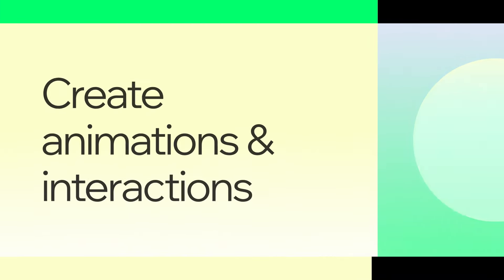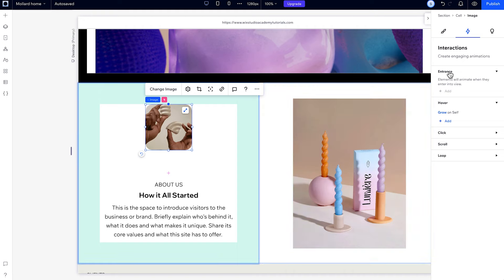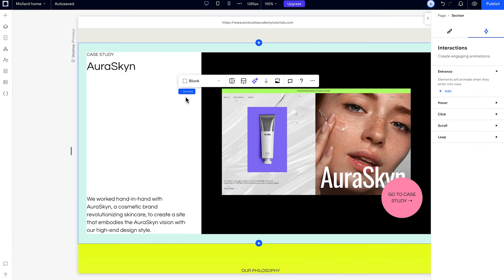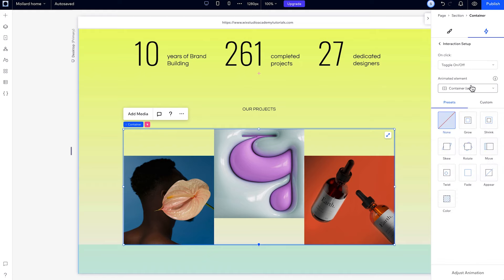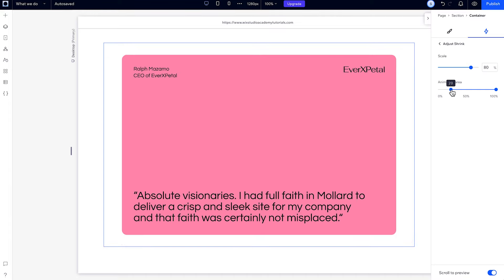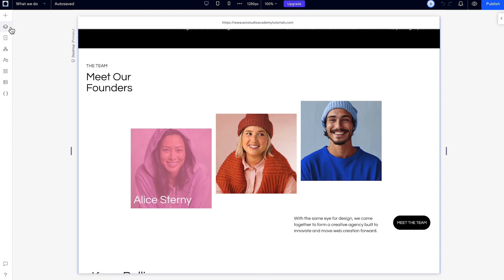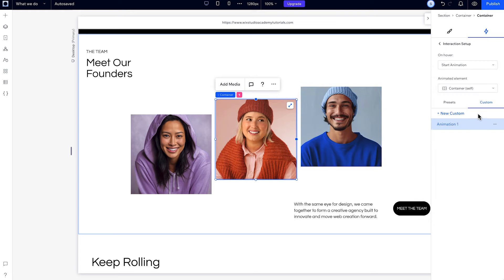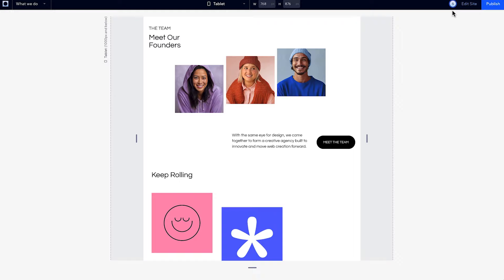How to create Animations & Interactions with Wix Studio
Learn how to add movement to your site with Hover, Click, Scroll and Loop Interactions on your elements.

In this tutorial, we’ll go through the different Animations and Interactions you can add to your elements. You can trigger Animations to occur on Entrance, Hover, Click, Scroll and Loop. We’ll also look at the preset Animations you can choose from, and each Interaction’s properties that you can customize, and show you how you can create your own completely custom Animations for each type of Interaction.

0:00 - Intro
0:07 - Create Animations & Interactions
0:28 - Entrance Animations
1:00 - Hover Interactions
1:30 - Click Interactions
1:49 - Scroll Interactions
2:26 - Loop Animations
2:48 - Create a custom Interaction

About Wix Studio:
Introducing Wix Studio—an end-to-end web creation platform for agencies and freelancers. Create tailored web experiences for any client in a hyper-efficient way with advanced design features, custom dev capabilities and multi-project workspaces.